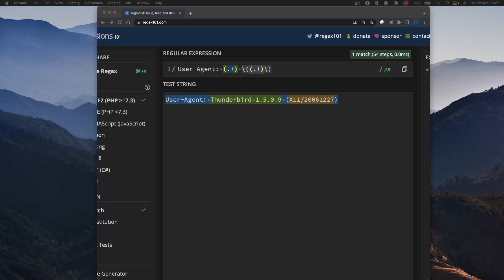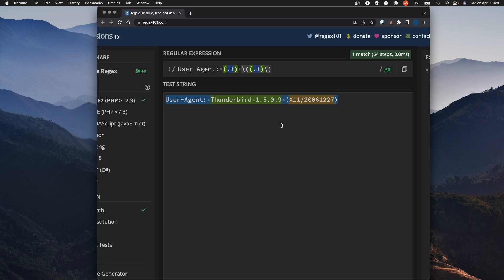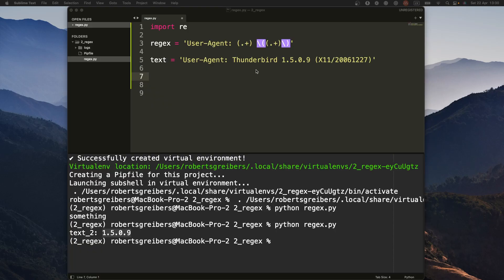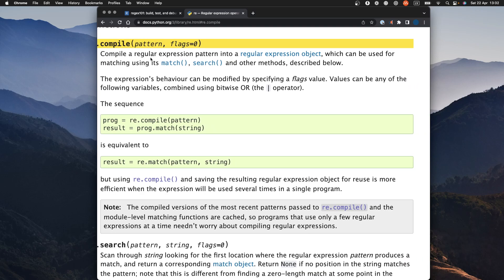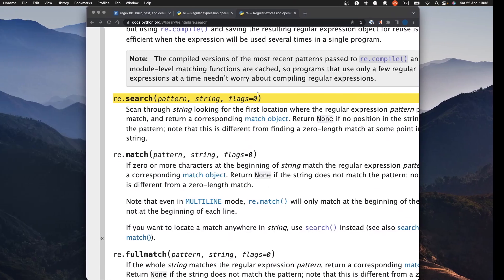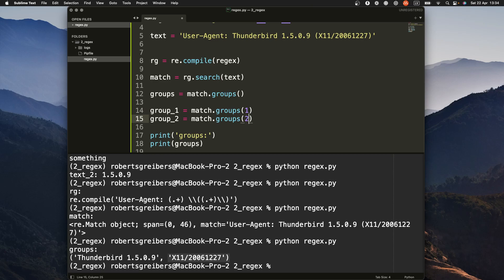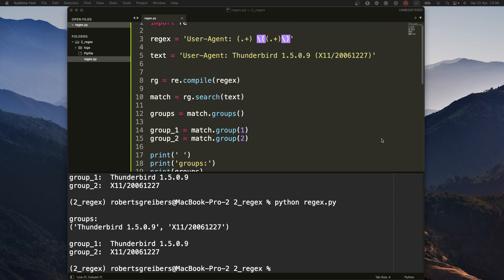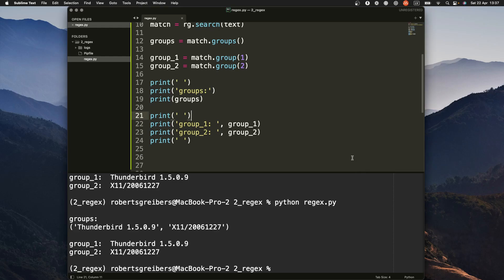How To Extract Pattern From String In Python?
⚠️ I'll help you become a Python developer!